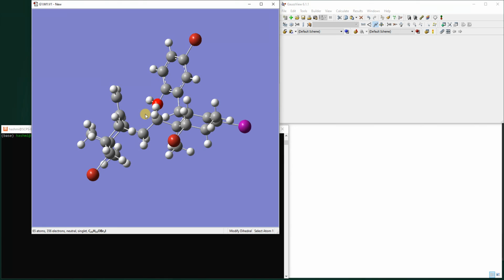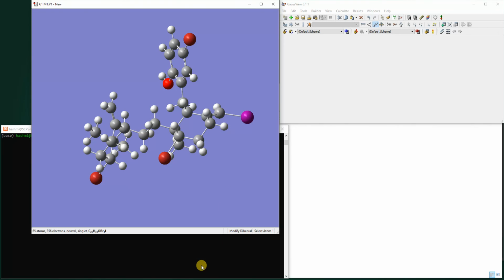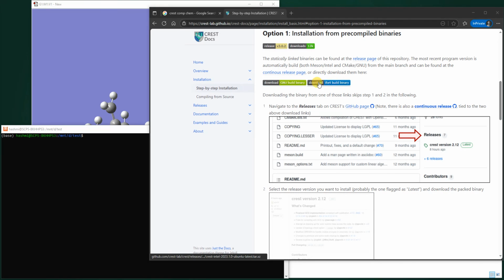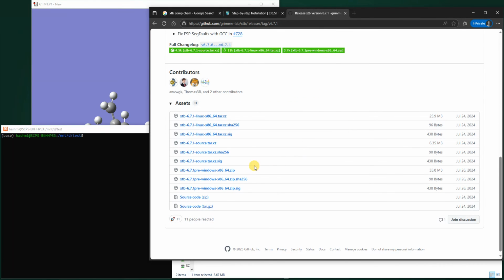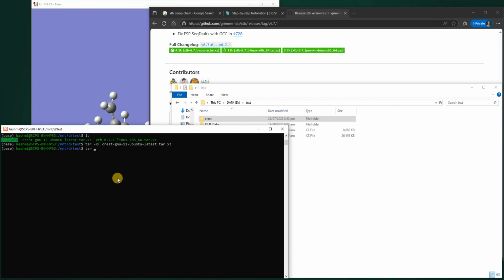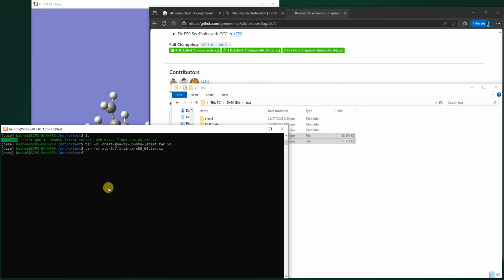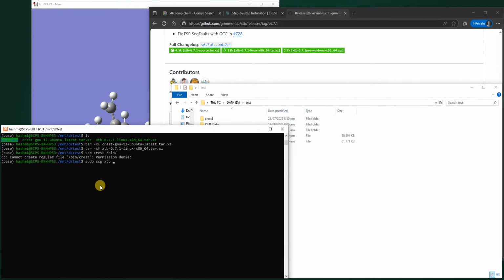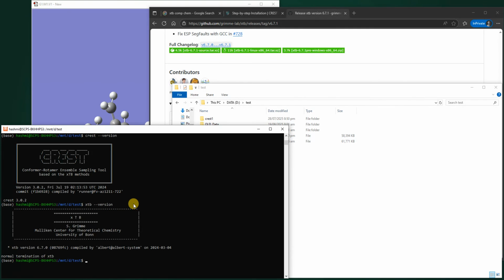Tutorial 01 | Installing CREST & xTB for Conformational Analysis Setup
Welcome to Tutorial 01 of the Conformational Analysis Series! 🎉
In this video, I guide you through the installation and setup of CREST and xTB, two essential tools for conformer search, geometry optimization, and molecular property calculations in computational chemistry.

✅ What you’ll learn in this tutorial:

Where to download CREST and xTB
Step-by-step installation process
How to set environment variables correctly
Testing the installation with sample runs

This setup is the foundation for the complete series, where we will cover:
Conformer generation & sorting
DFT geometry optimization
NMR property calculations
Boltzmann averaging
Preparing final computational results

👉 Follow the playlist for the complete workflow in conformational analysis using CREST, xTB, and DFT.